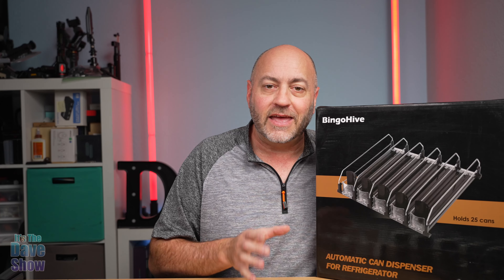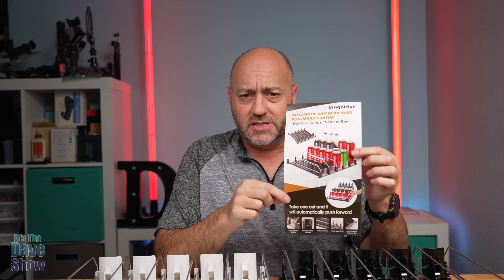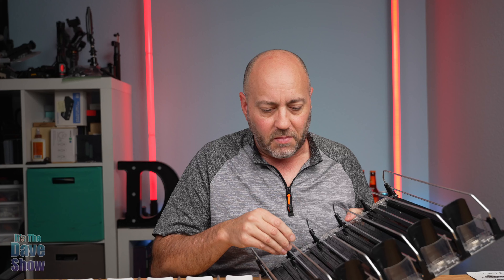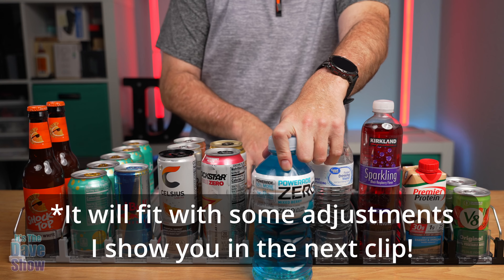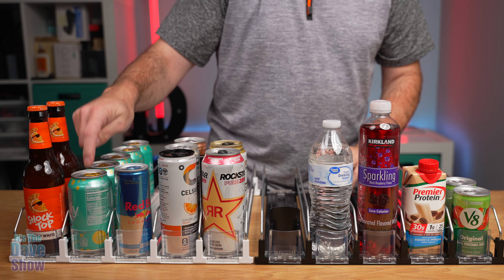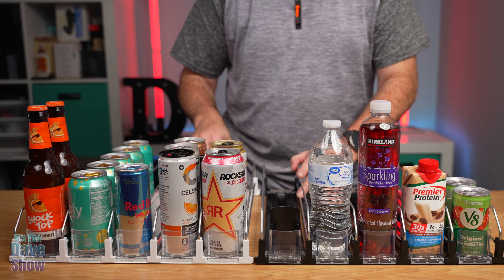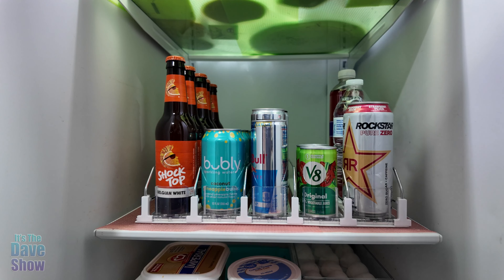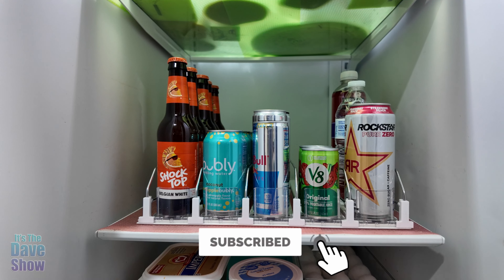Drink Dispenser for Refrigerator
BingoHive Drink Dispenser for Refrigerator, Self-Pushing Soda Can Organizer for Fridge, 5 Rows has been Assembled, Automatic Can Dispenser with Spring Loaded for Refrigerator Holds 25 cans, White